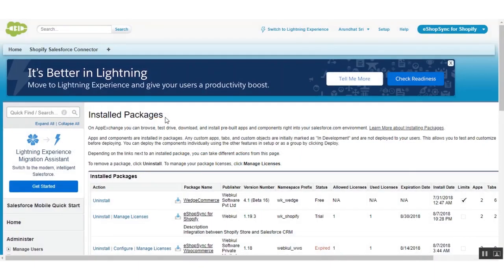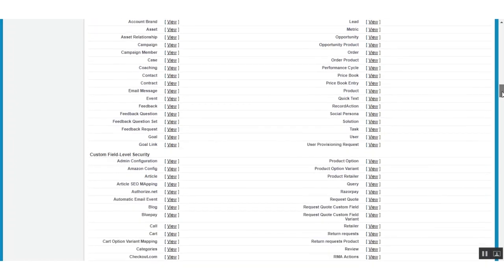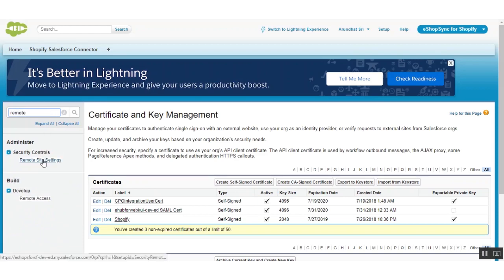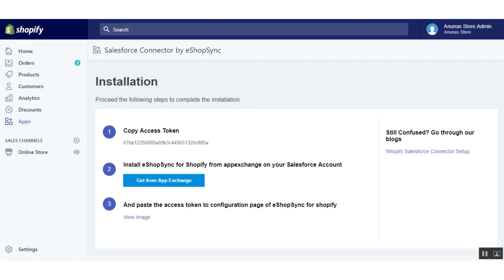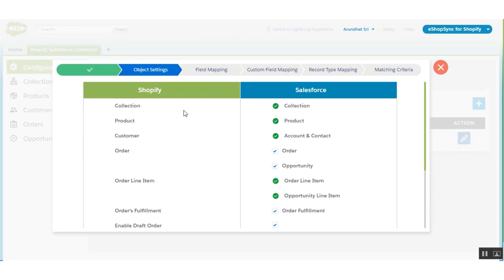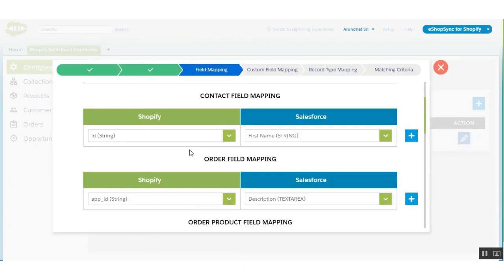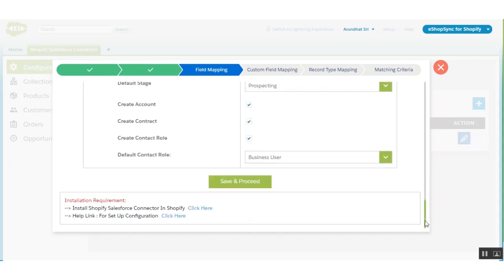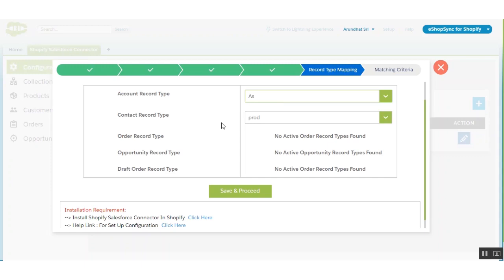Shopify to Salesforce Connector Setup and Configuration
Best Shopify Store Integration Solution With Salesforce
Integrate Multiple Shopify Stores with single Salesforce CRM with B2B Concept and synchronization for Users, Collections, Products (Simple and Variable), and Orders (Registered and Guest Checkouts)

2. Raise a Ticket via our HelpDesk system